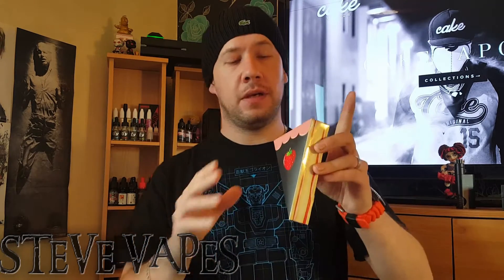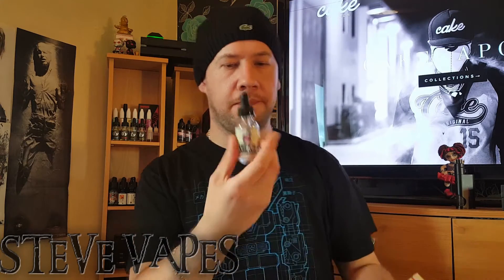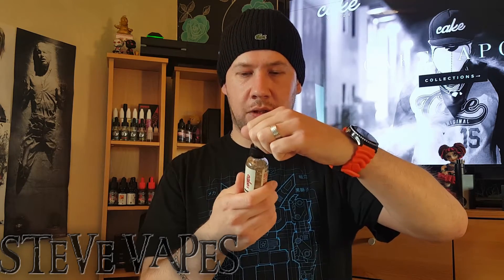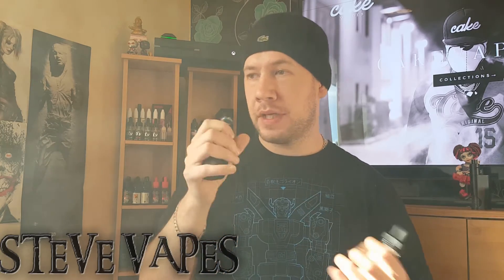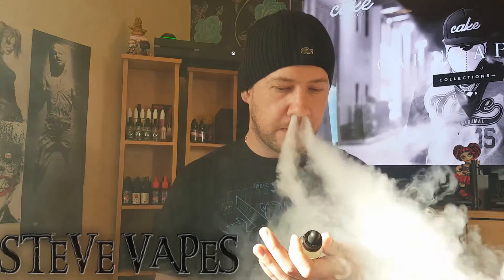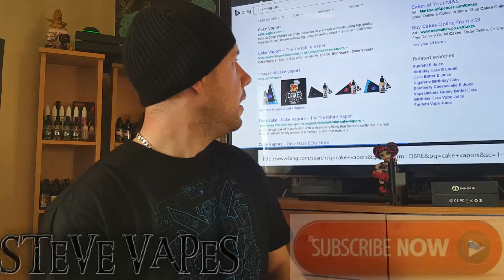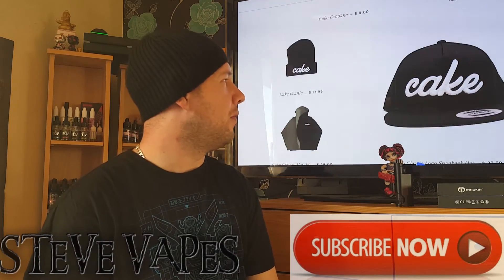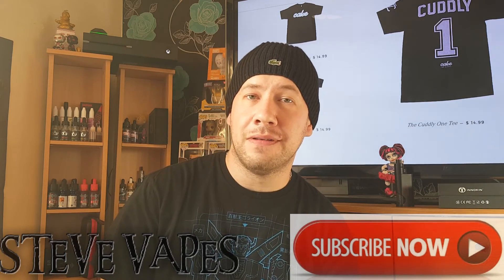cake vapors shortbread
e liquid review on cake vapors shortbread a really nice creamy vape